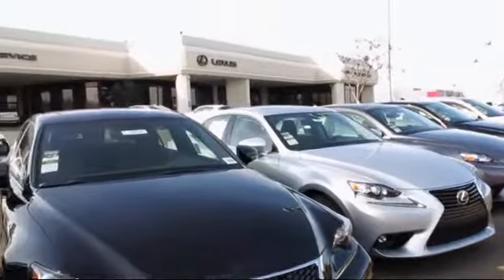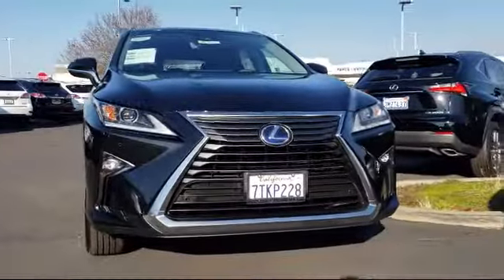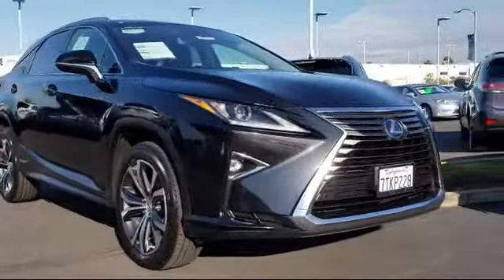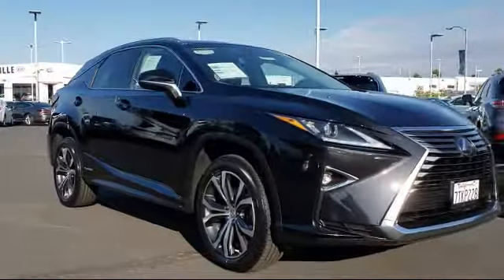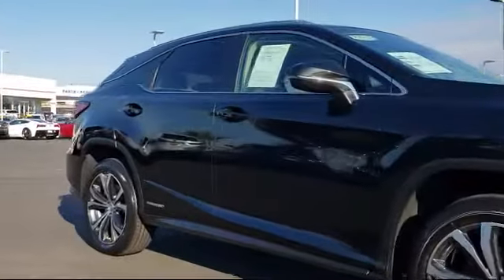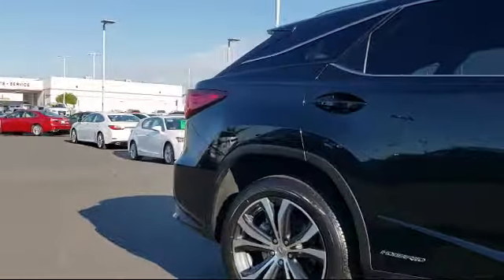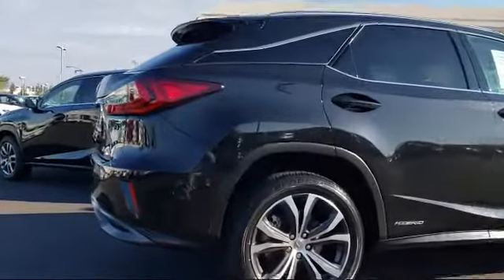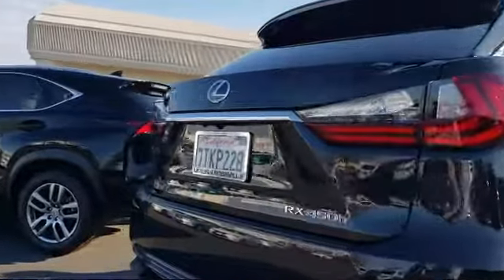2016 Lexus Rx Sport Utility 450h Roseville Sacramento Rocklin Folsom El Dorado Hills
2016 Lexus Rx Sport Utility 450h Stock Number: R13043 Vin:2T2BGMCA8GC002428 .